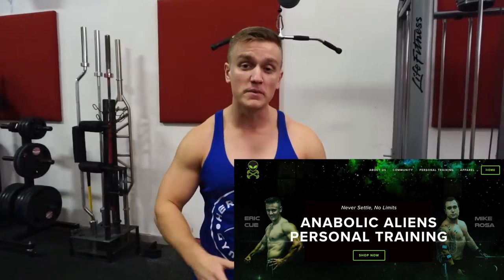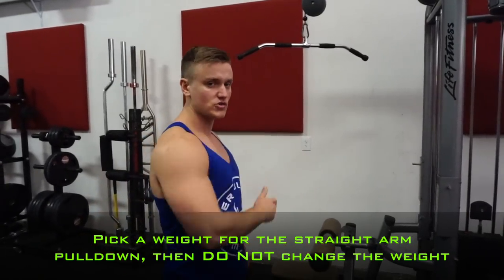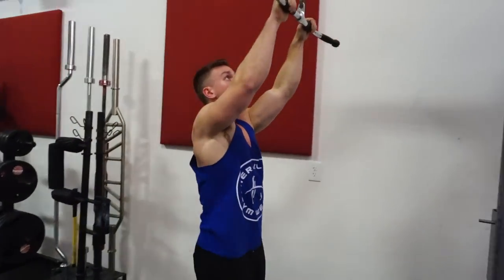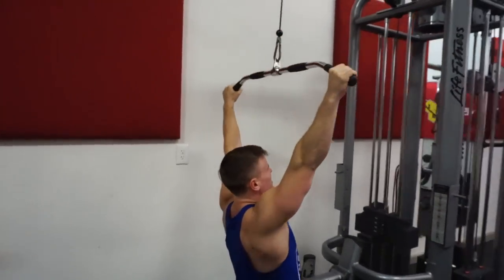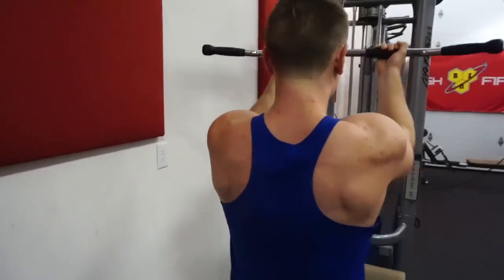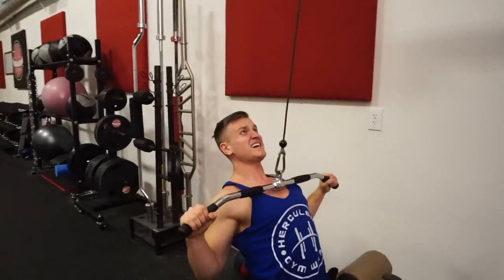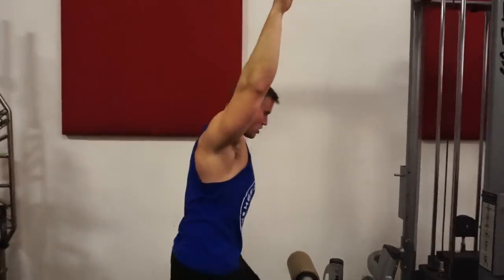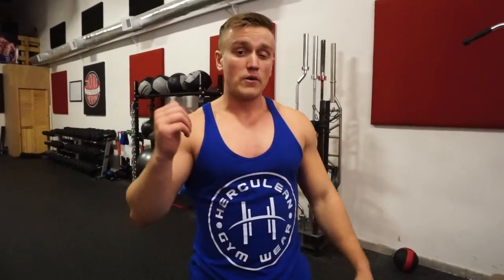Intense Lat Finisher Routine | Anabolic Superset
Official Anabolic Aliens video of Intense Lat Finisher Routine | Anabolic Superset

In this video we will perform an intense lat workout as a finisher routine! This type of training will be done after your heavier lifts such as deadlifting, heavy rows, pull ups, etc! This routine is designed to completely exhaust the muscle at the end of your workout!